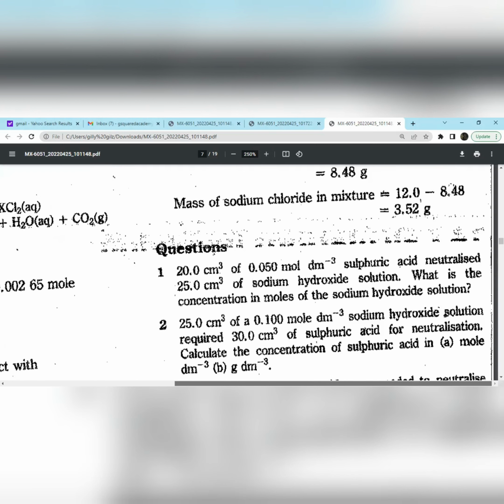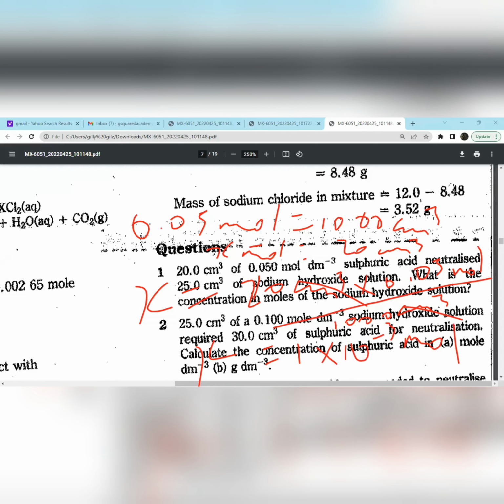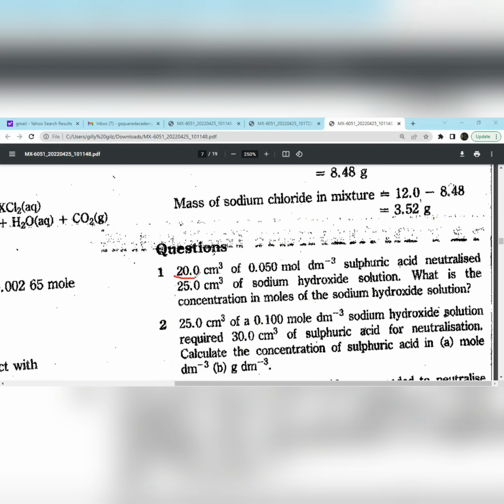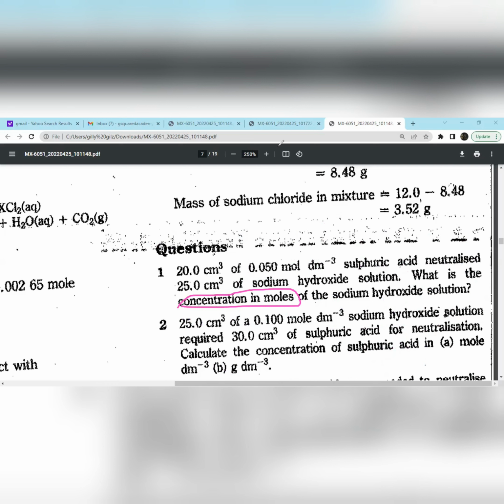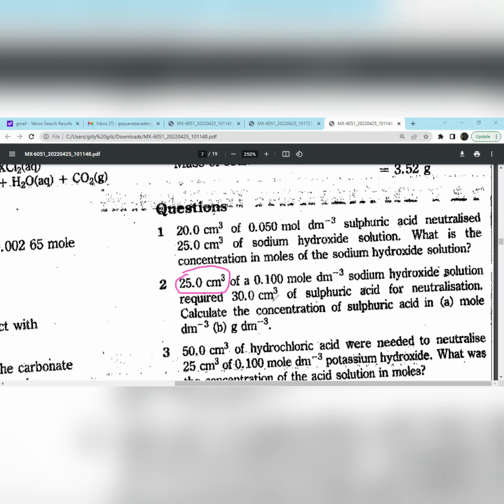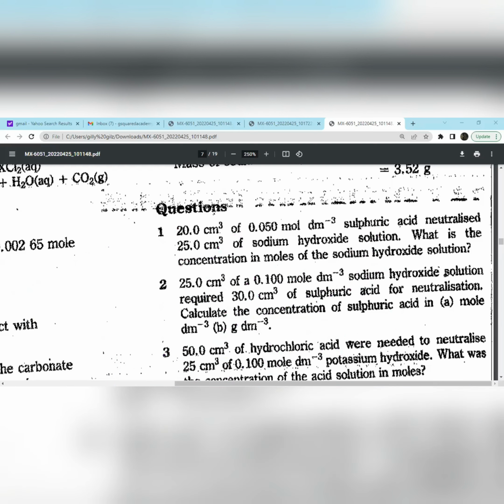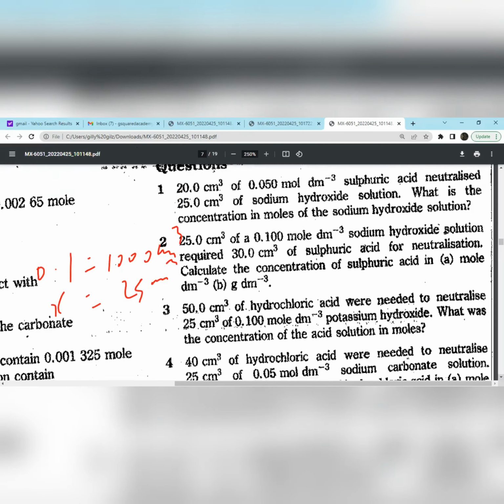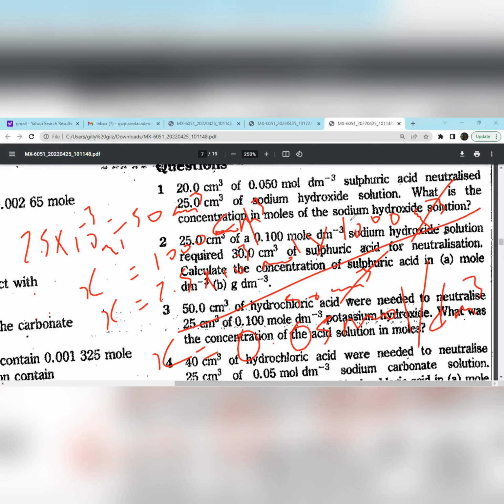CXC CSEC CAPE GCSE Titration calculations